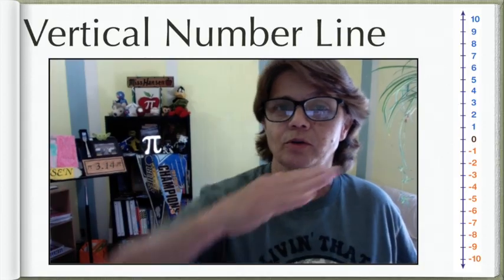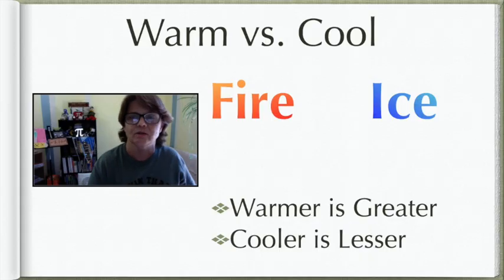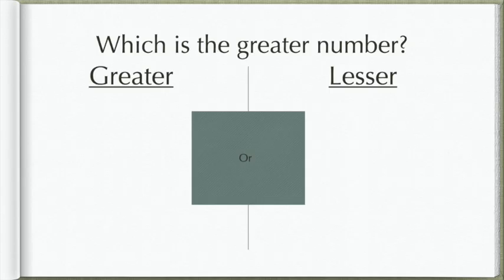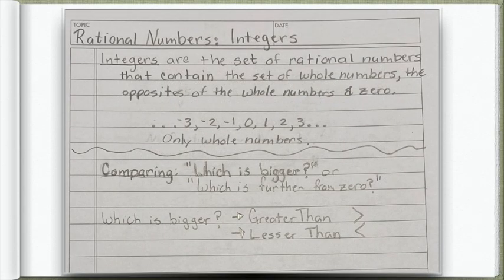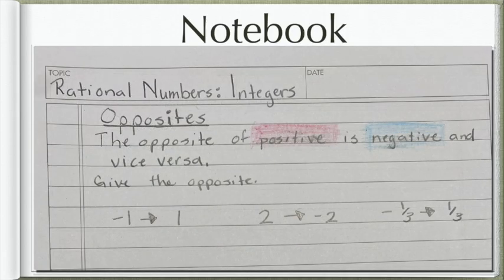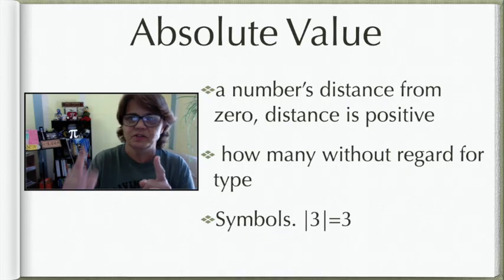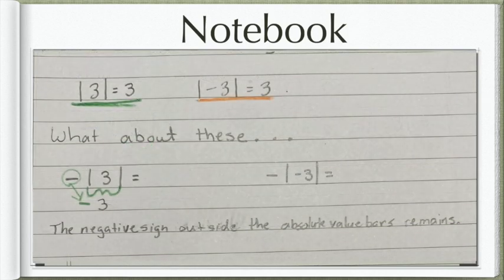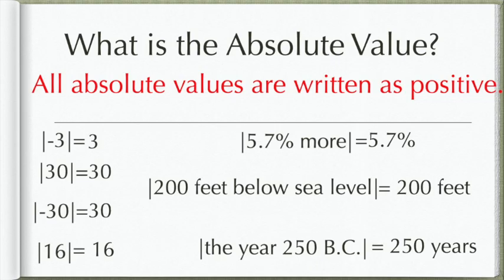BTB Ep 5 Comparing Integers and Absolute Value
In this episode I describe two different models for comparing positive and negative numbers and I describe absolute value.